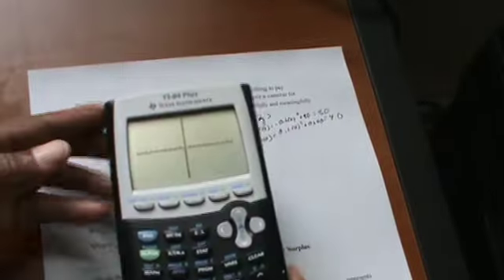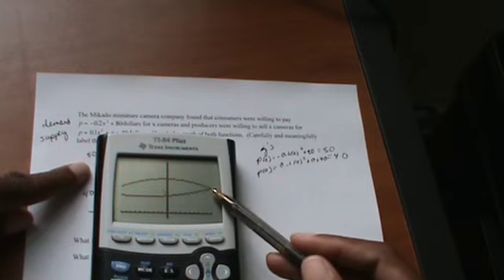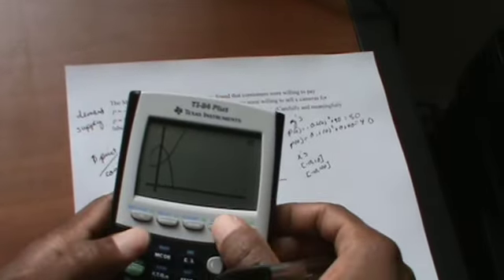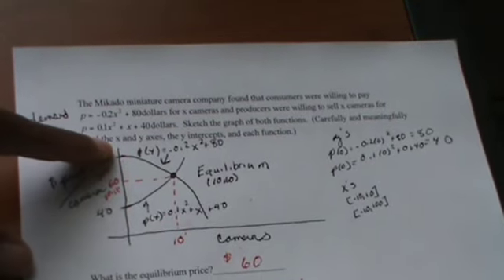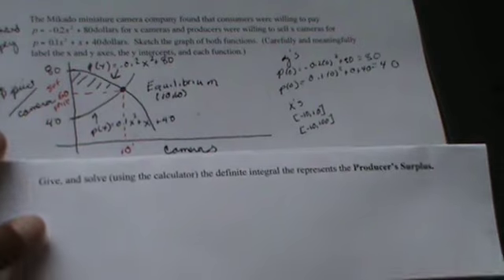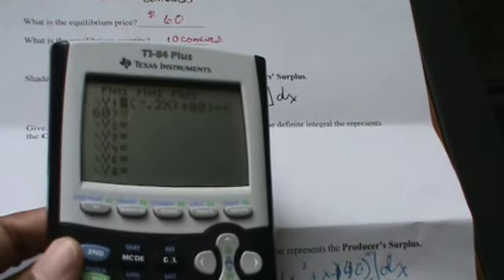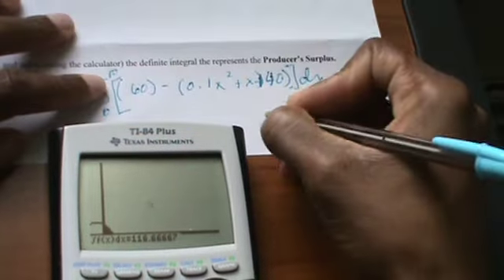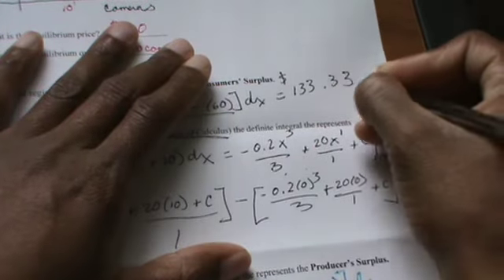Vid 88 CS/PS